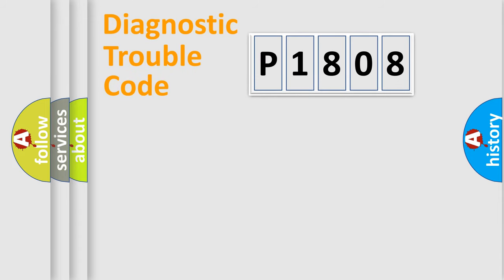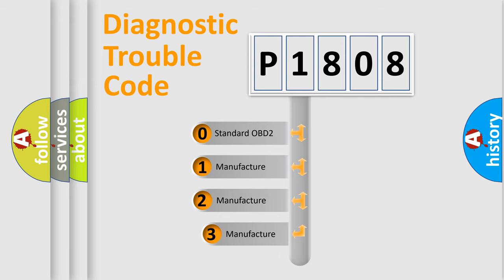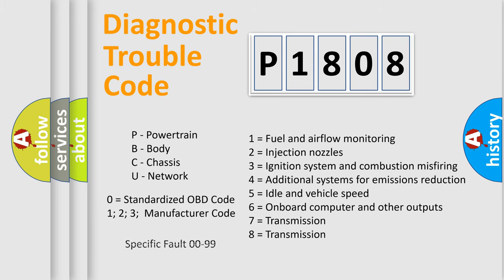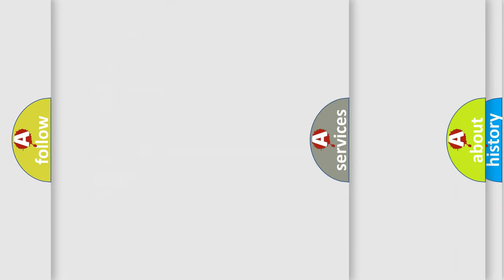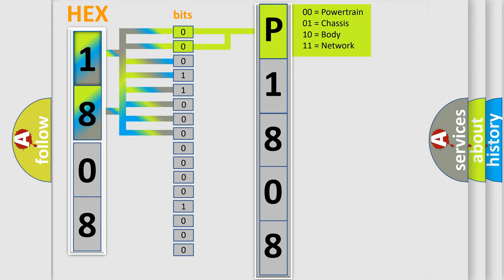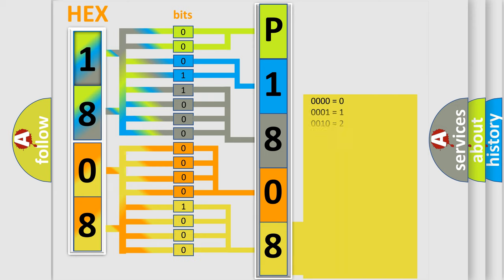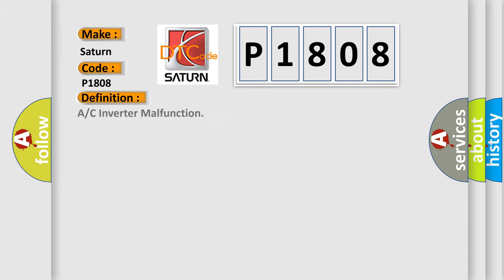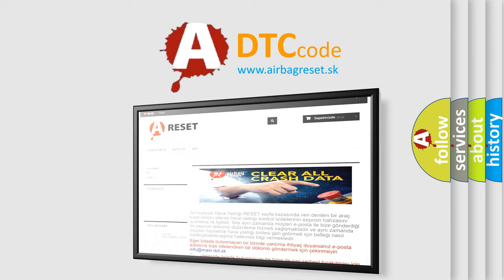DTC Saturn P1808 Short Explanation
Contents:
0:21 Basic DTC analysis according to OBD2 protocol standard.
1:48 Insight into programming
2:58 A diagnostically understandable description of the Diagnostic Trouble Code
3:05 Basic error definition

Make:
Saturn
Code:
P1808
Definition:
A or C Inverter Malfunction
Description:
Cause:
 Compressor assembly